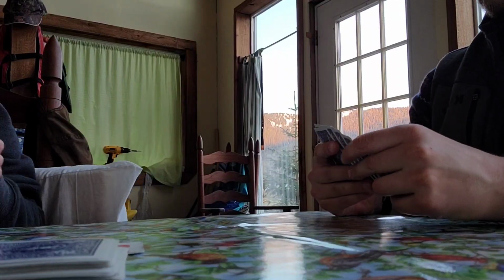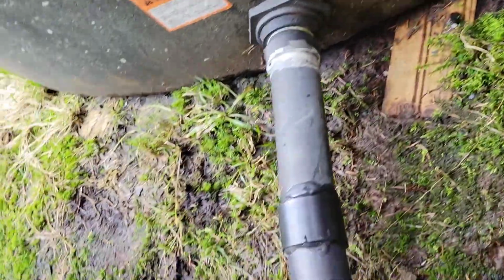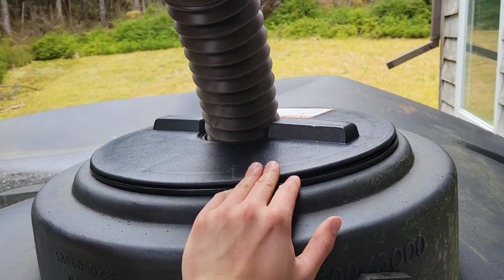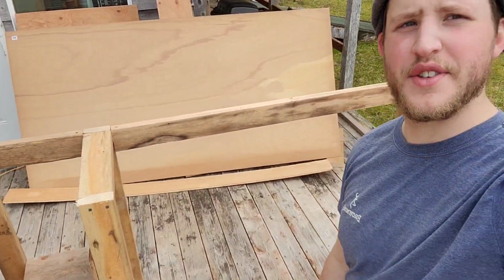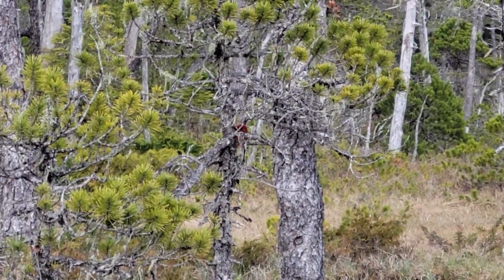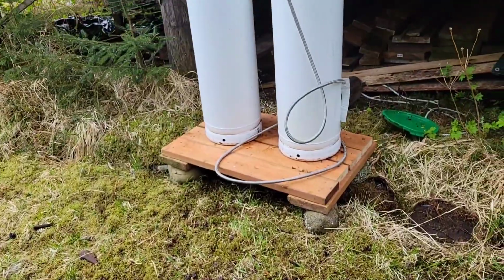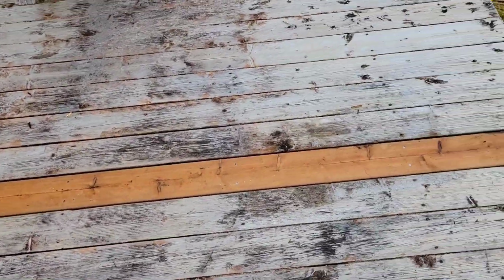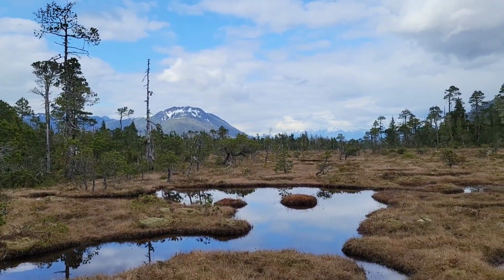Cabin Vlog #7: Mom's birthday weekend